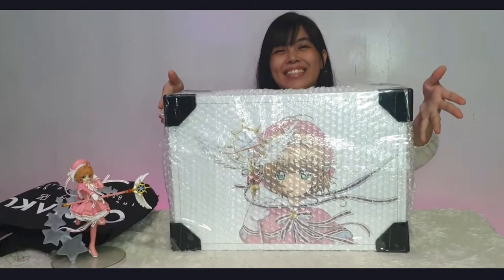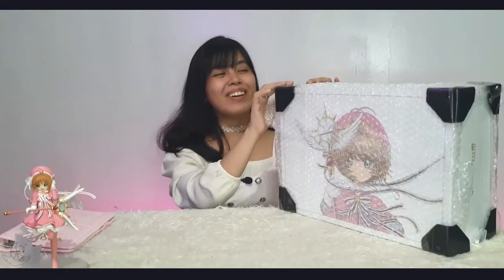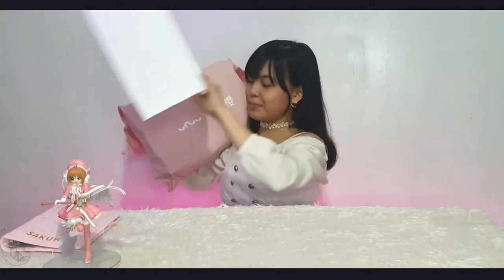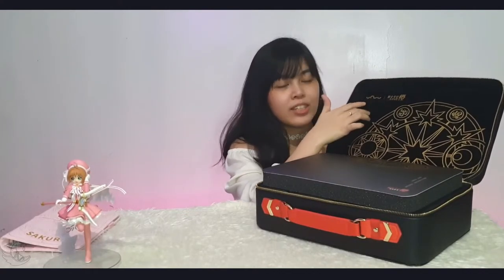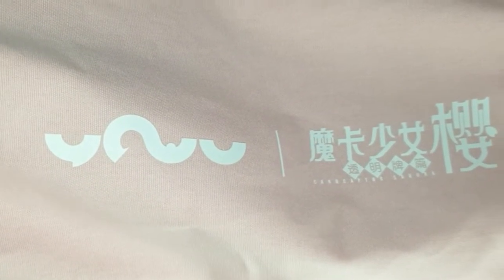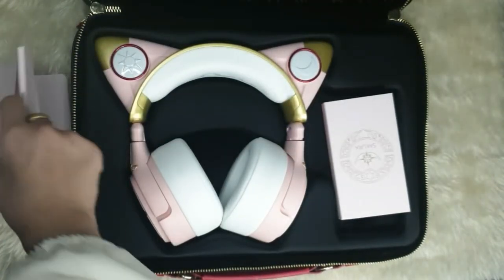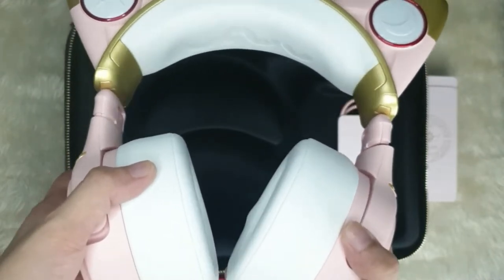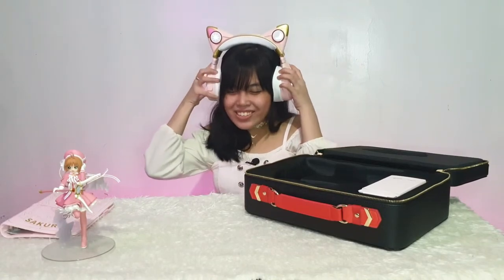MAGICAL CAT EAR HEADPHONES?! | YOWU x CARDCAPTOR SAKURA Headphones Unboxing and Review | CCS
YOWU x Card Captor Sakura Headphones limited edition. Is it truly magical? Watch until the end to find out!

When YOWU announced that they will create a limited-edition Card Captor Sakura headphone, I prepared myself so I can get my own CCS Merchandise that I can use. However, once the price is out, I thought I wouldn't be able to have my own because it is expensive. After a year, I finally got a chance to save and reward myself. I "accidentally" saw that Costaku PH is catering pre-orders for the said headphone, so I grabbed the opportunity to pre-order. Then, here I am now presenting my unboxing and reviewing video to all of you guys. I believe I was not able to express my final judgment with the headphone because I was too excited and happy while unboxing, so I will express it through the description. Honestly speaking, it is a great headphone but it's something that I don't want to use often because it is expensive and something that I want to remain as clean as possible. Though I have to say, wearing it gave me an incredible experience while playing video games so maybe I will wear it during my gameplay videos [SOON!]. Do take note that wearing it is comfortable but the longer you wear it the more you will feel how heavy it is so it will take me a while to get used to it. Will I recommend it though? Honestly, it is up to you if you really want to collect items related to Card captor Sakura. It is expensive, though the other items included somehow explained why it is. I think it would be better to save it for something else. Don't get me wrong, I love my YOWU Sakura headphone, and it satisfies me! Stay magical!

Brand: YOWU
Anime: Card Captor Sakura
Bought from: The Costaku Shop

ᴄʀᴇᴅɪᴛs ᴀɴᴅ sᴘᴇᴄɪᴀʟ ᴛʜᴀɴᴋs ᴛᴏ:
✥God

✥My parents, relatives, friends, and you

comment, news reporting, teaching, scholarship, education and
research.

be infringing.

ᴛɪᴍᴇsᴛᴀᴍᴘs:
00:00 YOWU x CCS Spotlight teaser
00:11 MystieChan's Intro
00:59 Box reveal
03:10 Freebie from The Costaku Shop
04:02 Unboxing
09:21 What's inside the box [Close up view]
09:25 YOWU x CCS String bag
09:34 Headphones case
10:20 Clear Cards & YOWU app
11:20 Microphone wire
11:33 Microphone test [My BOYA Mic vs Yowu x CCS headphones wired mic]
11:54 Charger wire
12:19 YOWU x CCS Headphones
13:39 When worn look
14:41 First song I listened to while using the headphones
14:51 Pre-spotlight
15:09 Shout out
15:39 Spotlight
16:03 Box
16:36 String Bag
16:40 Headphones case
17:40 Microphone wire
17:50 Charger wire
17:57 Clear cards
18:04 Manual
18:10 YOWU x CCS Heaphones
18:28 Lighting Colors
19:40 Outro